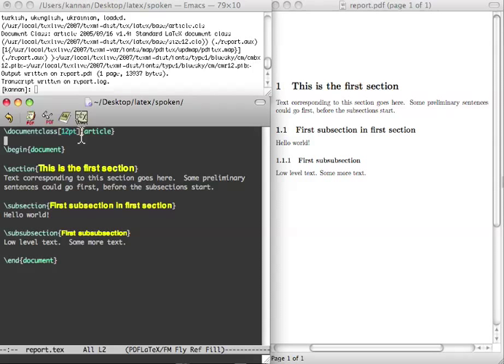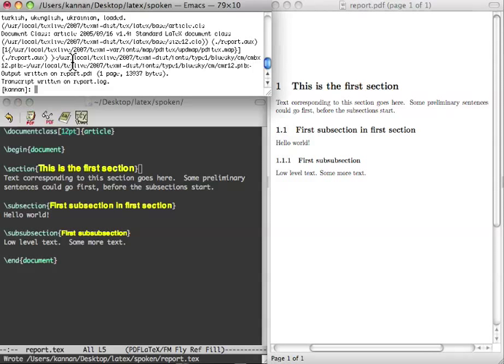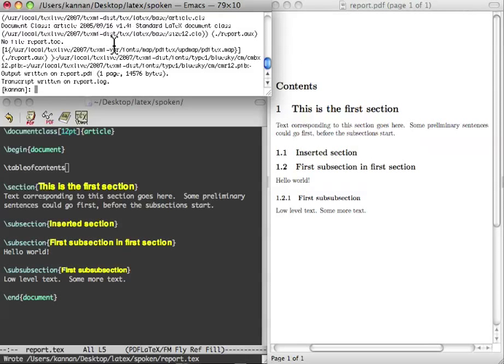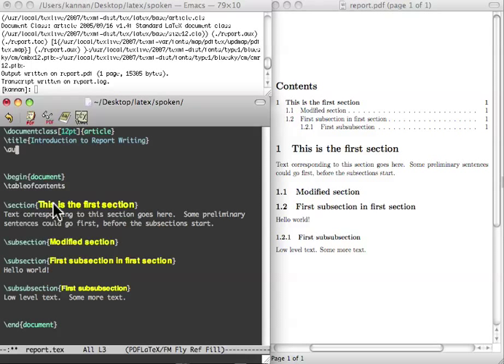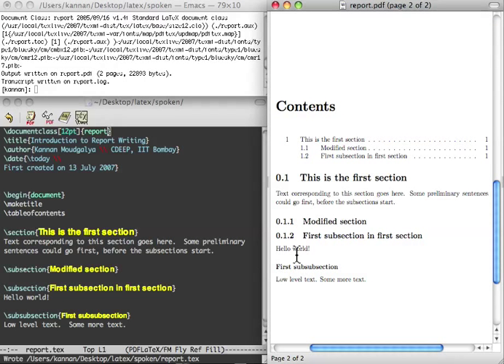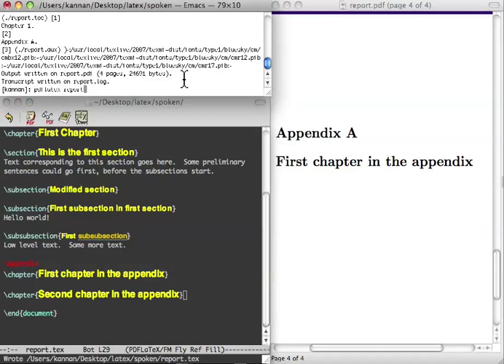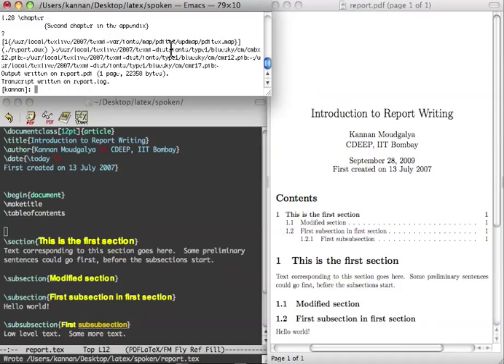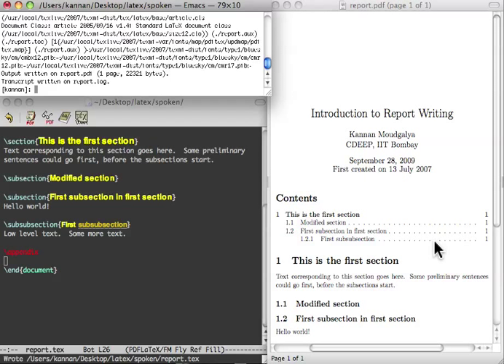report writing or documentation using LaTeX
here we get to know how to write an Index sheet,report or table of contents using LaTeX